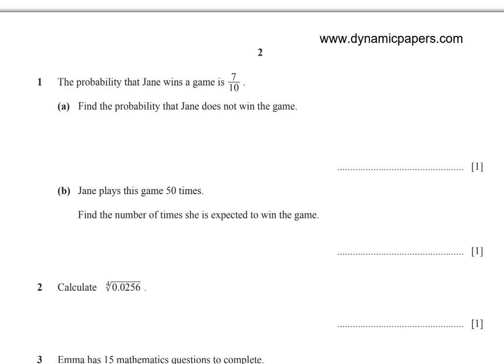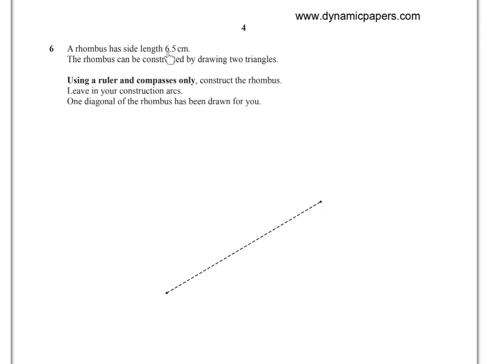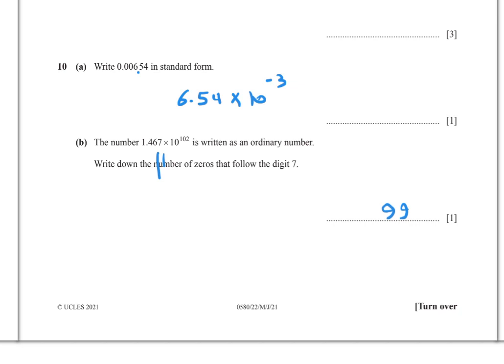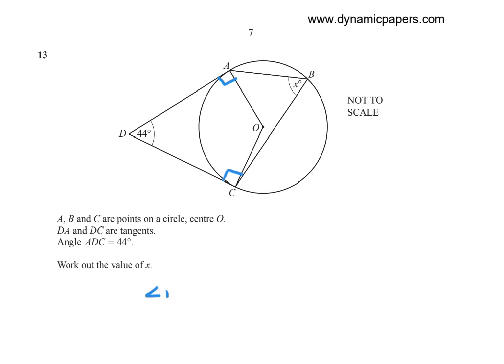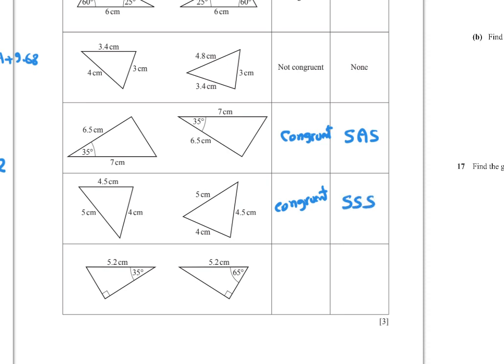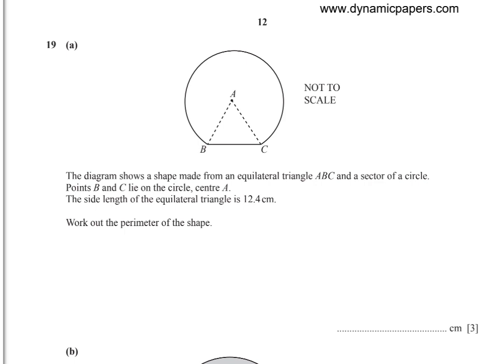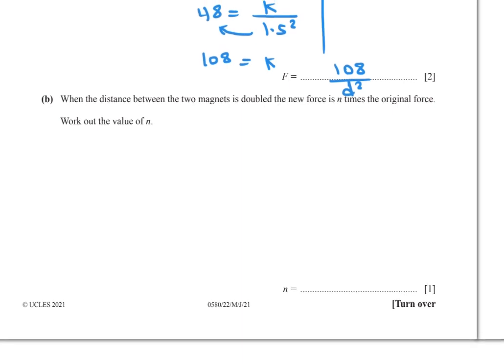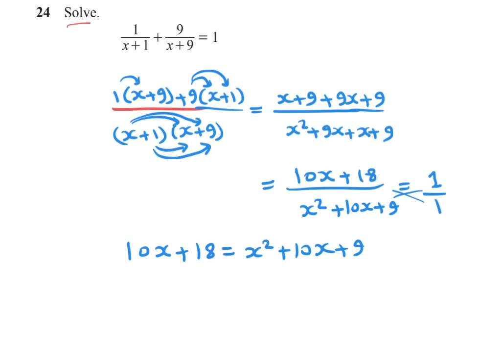0580 May June 2021 paper 22